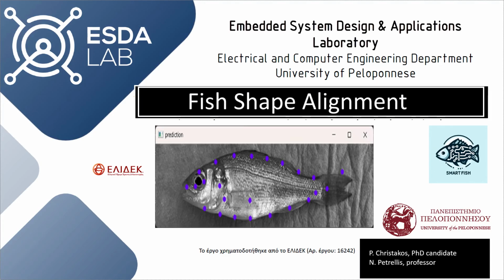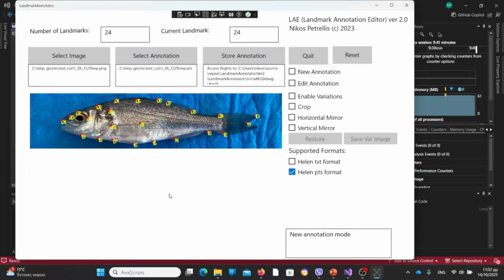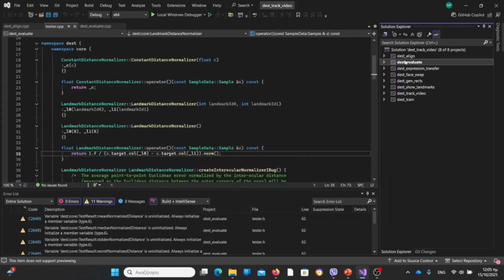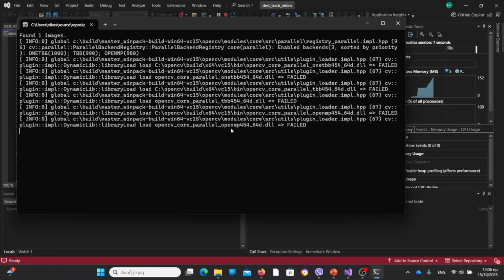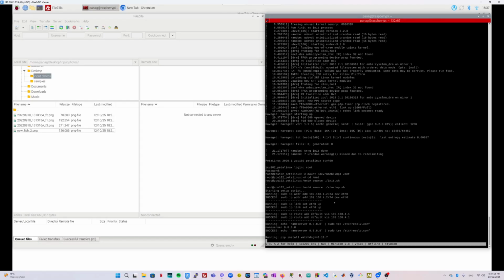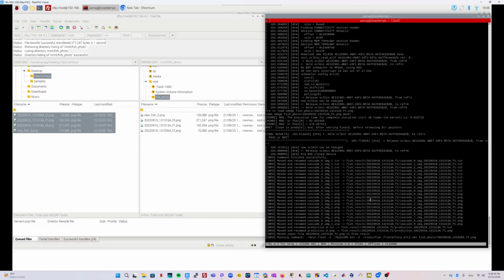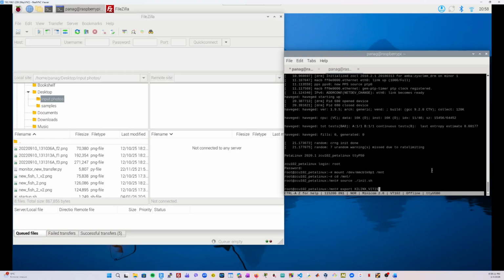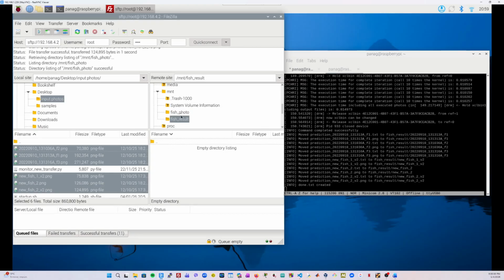smartFish - Shape Alignment for Morphological feature extraction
This demo video consists of two parts. In the first we show how the shape alignment ERT models used for fish morphological feature extraction are trained and tested in the Visual Studio environment and then we see how the accelerated version of this method that we have developed in the context of the smartFish project works on a ZCU102 FPGA platform
In order to prepare the training dataset we use images displaying a single fish called image patches. We have developed a tool named Landmark Annotator where annotation is made easy and the output format is compatible with the DEST tools. In the Landmark Annotator the photographs can be loaded and a new annotation may begin or a saved one modified or we can even create cropped or mirrored copies for augmented datasets.
First the number of supported landmarks is defined. Then we select an image and start a new annotation. By clicking in the desired position a new landmark is placed with the right identity.
We can also load an image and its available annotation, then we can click Edit in order to correct the position of one or more landmarks and save again the annotation if desired.
The DEST suit has a number of application for training evaluating and testing ERT models.
We can see the DEST_TRAIN application and its arguments: the dataset directory where the photographs and their annotations are, the name of the output model. We can also modify ERT parameters such as the number of cascade stages, trees/cascade etc
We can also run the DEST-EVALUATE application. From the arguments we can select the ERT model we want to train and the directory where the test photographs along with their ground truth annotations exist.
At the end we can see the results : various errors like average and worst normalized error are estimated and we can also see the histogram of errors.
The DEST_ALIGN application can be used to test a single photograph. In the arguments we set the input photograph and the ERT model we want to use.
We can see after each cascade stage how the landmarks are annotated.
We also test a photograph using ERT model with 4 landmarks and one with 24 landmarks

Next we see how fish morphological features are extracted using the hardware accelerated environment of a ZCU102 FPGA development board. At the console at the right the messages from ZCU102 board booting from an SD card while at the left we emulate through a FileZilla FTP client how the GPU-supported desktop sends fish image patches that are extracted from the camera video streams.
When boot is completed, login and mounting of the SD card takes place.
A Python script is started in a special directory where it detects if the FileZilla client (or the desktop PC in the real environment) has sent any photographs.
FileZilla client is connected to the FPGA through FTP.
Then we CD the remote directory fish_photo where the ZCU102 expects the single fish image patches sent by the desktop PC.
We connect FileZilla with the FPGA board and 3 photographs are sent to the target directory.
Then we see that the python script detects the arrival of these photographs and calls the application we have developed for fish shape alignment for each one of these photographs.
When a photograph is analyzed a number of files are written in a target sub-directory named after the fish filename. For debug reasons we store there not only the final list of coordinates of the landmarks but also the intermediate ones that are produced from each cascade stage and the fish photo annotated with the landmark coordinates produced at that stage.
We present the annotation of two fish.
In the first version presented, processing each photograph is slow because the shape alignment application developed for the FPGA board is called for every photograph. This means that the ERT model parameters are reloaded each time. In order to see how fast the FPGA can perform shape alignment, we also provide a faster version where the FPGA application is called only once when the image files have arrived.
After boot we have logged in and initialized the environment. We also mounted the SD card and changed directory in order to start the new python script. Python script starts and then we connect Filezilla client and send 6 photographs to the target directory of the FPGA board.
The python script detects the new photographs and starts the FPGA application. After loading the ERT model, the application processes the received photographs much faster.
At the console at the right we see that the pure processing time for each photograph is just 0.01 seconds (or 10ms) while all the 6 photographs required about 0.8 seconds including the time needed to read the photographs and write the results back in files.
From FiliZilla environment we verify that the results are visible for each photograph.